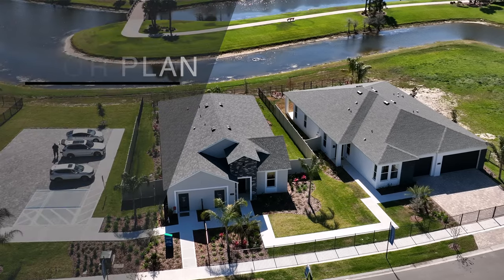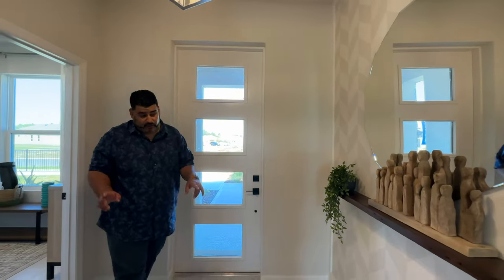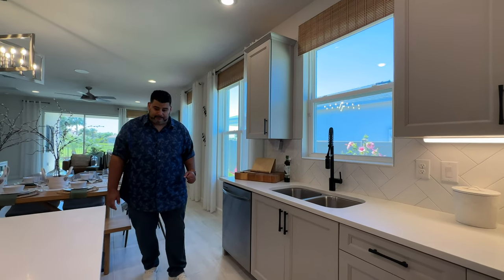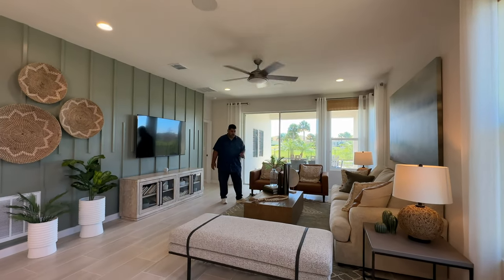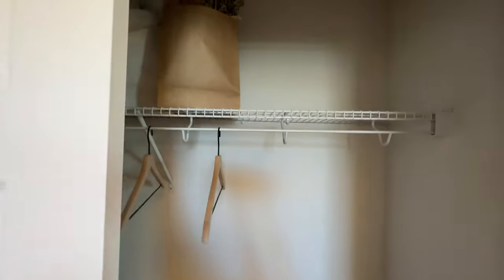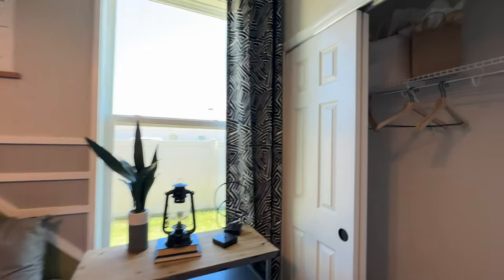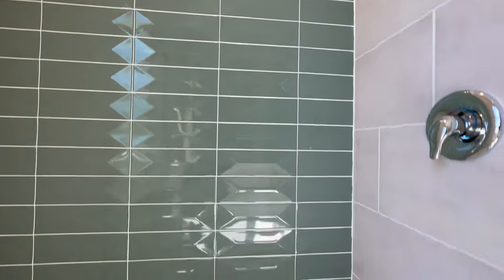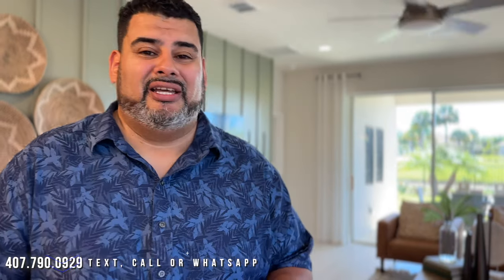Palm Bay Florida New Construction home with 4 beds 2 baths in low $400's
Located in the beautiful city of Palm Bay, FL. See what this city has to offer.
Situated near the Kennedy Space Center and Cape Canaveral Space Force Station, residents enjoy a highly rated public school district, water sports at St. Johns River and everything the area has to offer, plus it’s an hour away from Disney World.

This home features :

3 - 4 BEDROOMS

2 BATH ROOMS

2 CAR GAR.

2,125 SQ. FT.

STARTING BASE PRICE OF

$422,000 AT TIME OF VIDEO

IN PALM BAY FLORIDA

To Get Started with your Home Purchase:
👉🏽 Anthony Tejada, Realtor® / LPT Realty

I am a Buyers Agent. My services to you is 100% free when you use me to purchase your home. How you ask ? Well the builder plans and budgets for their builds to include marketing and part of that marketing budget pays out  to Realtors as a finders fee to bring there clients to great homes such as this one. If you bring a Realtor or not the price of the home stays the same. The biggest advantage is having someone who know’s the market, the process and the ropes of real estate giving you advice so you can make A informed decision .

Follow Anthony on Social Media @

*YOU MUST CONTACT ME FIRST, OR LET THE BUILDER KNOW THAT YOU WOULD LIKE ANTHONY TEJADA TO REPRESENT YOU, THE FIRST TIME YOU MAKE CONTACT WITH THE BUILDER'S REP OR I WILL NOT BE ABLE TO REPRESENT YOU.